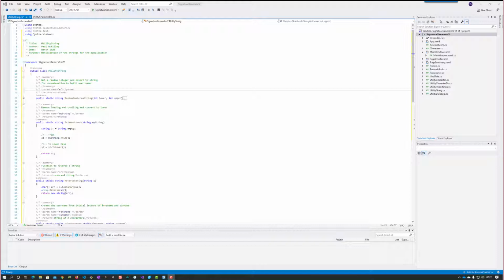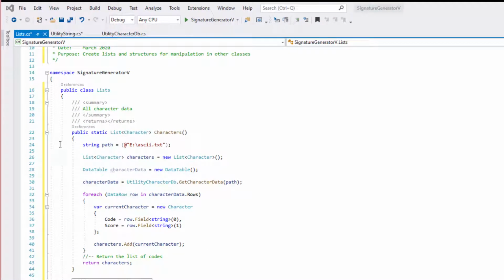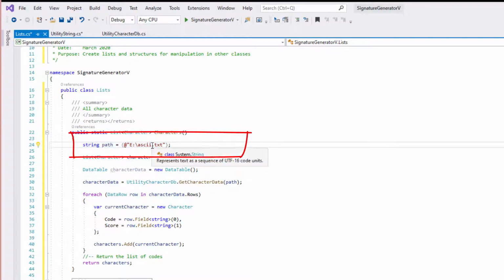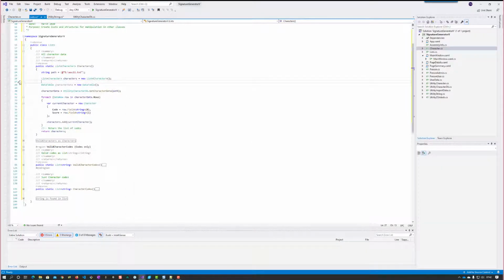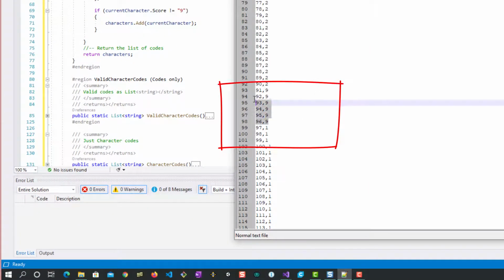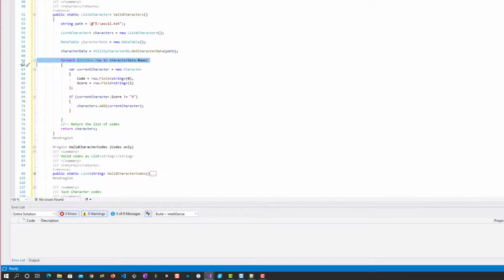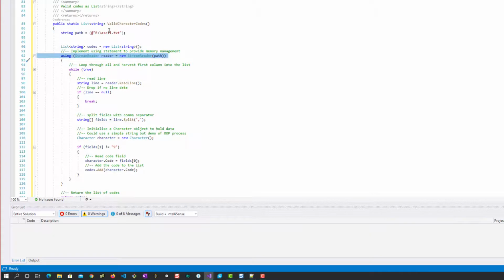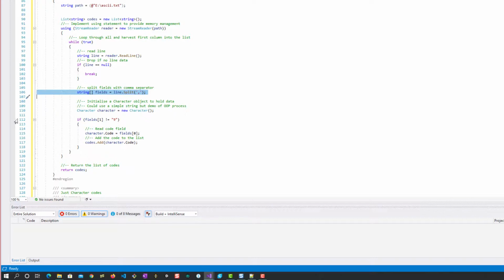11 Classes 07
Class development